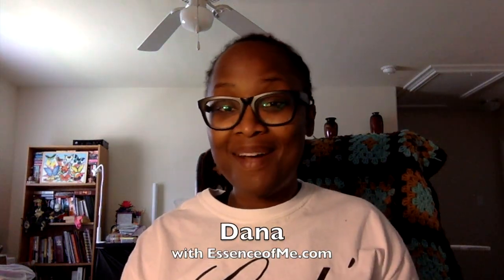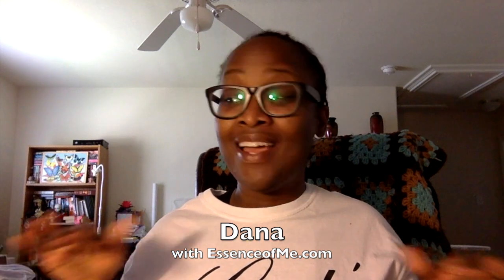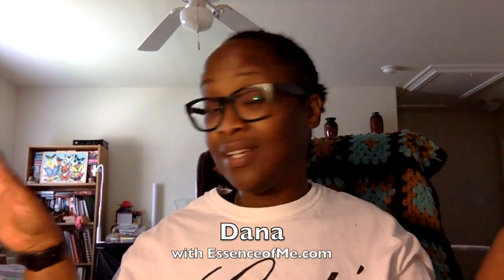My Fabrics for Seeing Stars Quit Along & Blog Updates || Crafters VLOG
ESSENCE OF ME

MY FICTION BOOKS